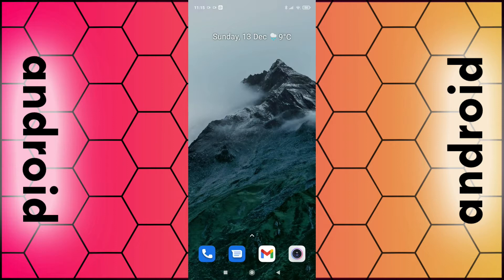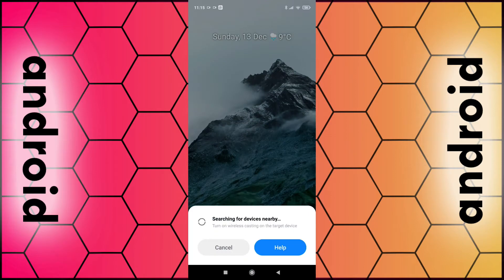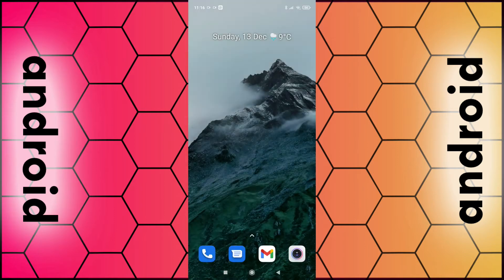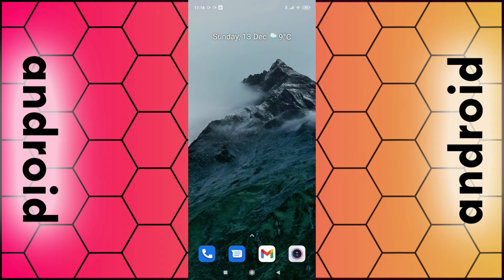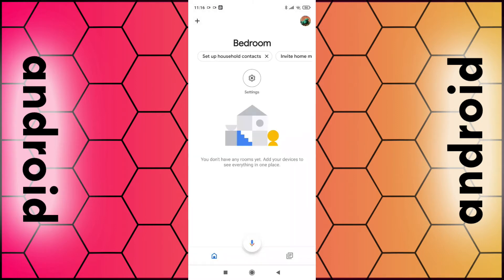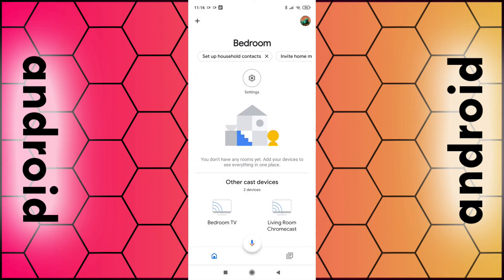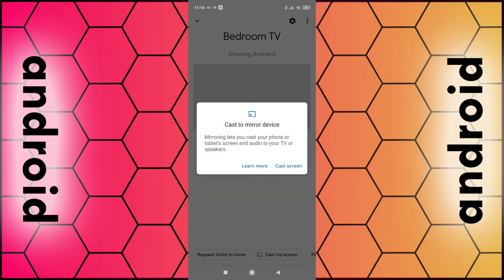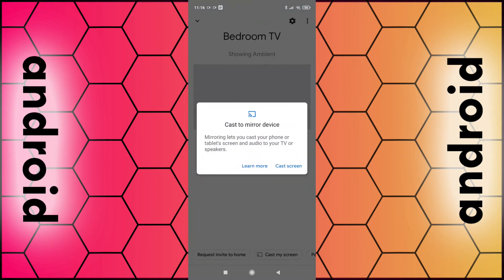How to Cast Your Xiaomi MIUI 11 or 12 Android Phone to Google ChromeCast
In this video I'll show you how you can cast your MIUI 11 or 12 Android Phone to Google ChromeCast. This may also work for older versions of the operating system. For some reason, the cast function within MIUI doesn't pick up your local ChromeCast devices. To work around this, simply install the Google Home app from the Google play store and cast your device from there.